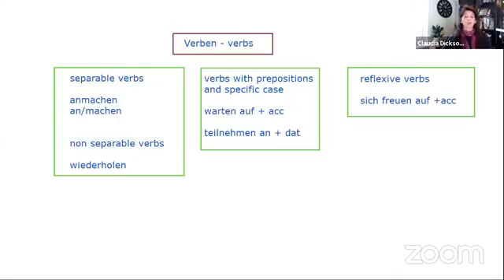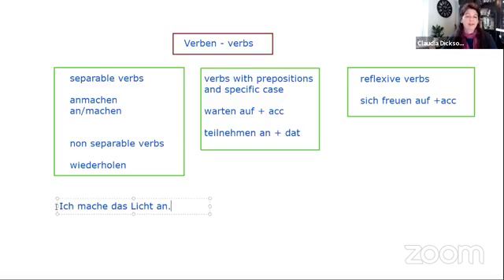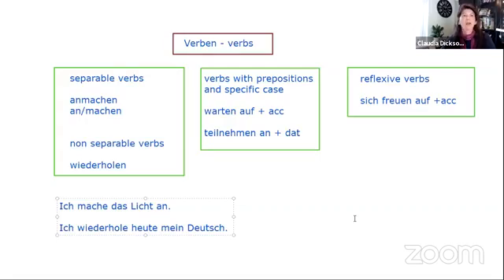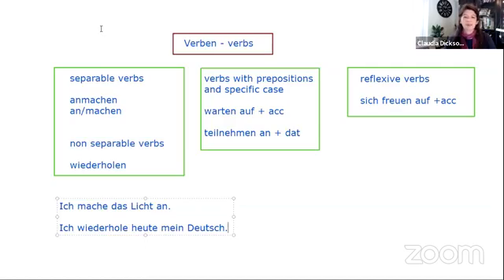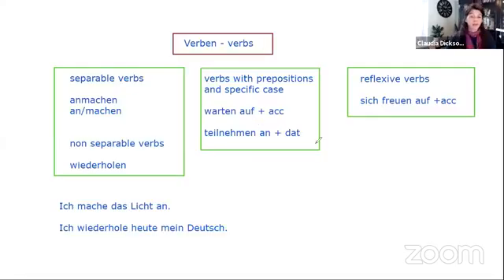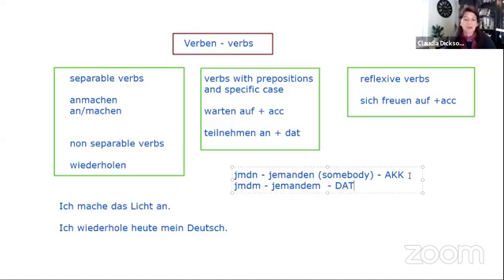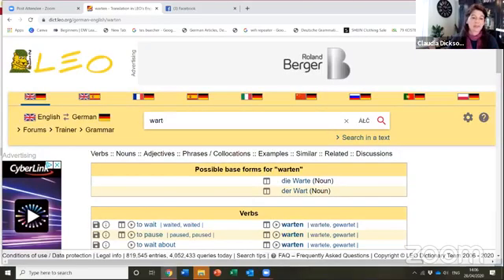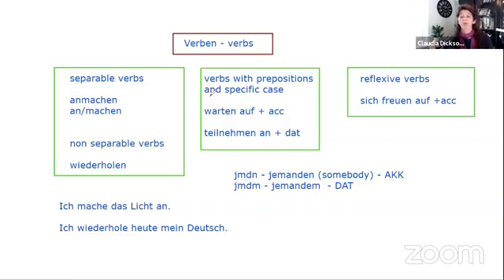How to boost your German vocabulary - Part 7 | German verb types | prepositions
In this video of HOW TO BOOST YOUR GERMAN VOCABULARY I am introducing you to different types of verbs and how understanding the way they work will help you with your vocabulary.

How could learning German make a difference in your business, your career or help your children to excel in their language achievements? Learning German can open opportunities for your future career and your family's future.

I help professionals to conquer their challenges and succeed in German. My 28 years of teaching experience as a native German tutor enables me to help you learn German with ease and confidence and help you speak German like a Native!

I help professionals to overcome their fears of speaking German and unlock their potential! With some help and a boost of confidence it is amazing what they are able to achieve.

What to do now:
Step 1: join my facebook group for more free tips and interaction

Step 2: download my free guide to German prepositions

Lets enjoy the journey to speaking German like a Native together!